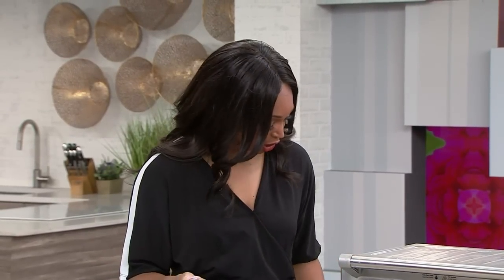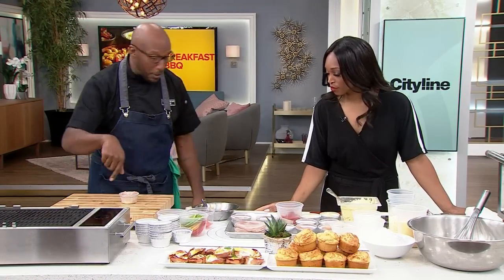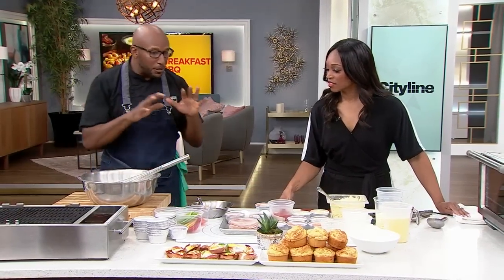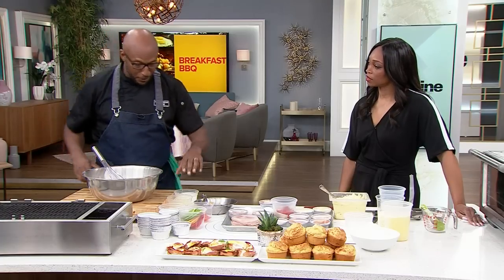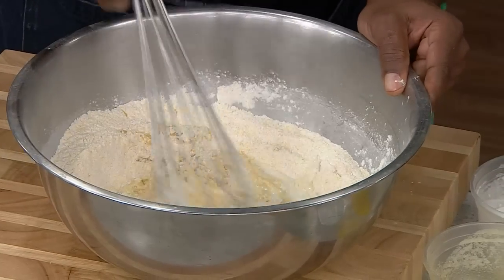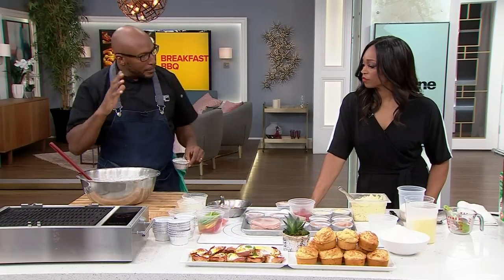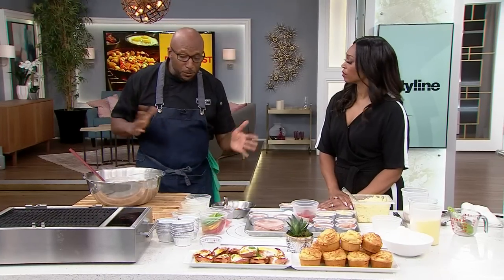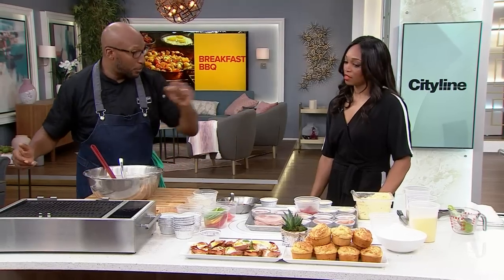Your menu for making breakfast on the BBQ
Enjoy a tasty + nutritious outdoor breakfast with Chef Rob's BBQ recipes.